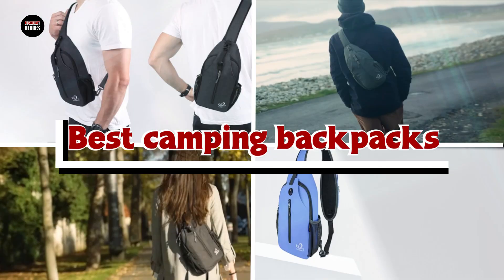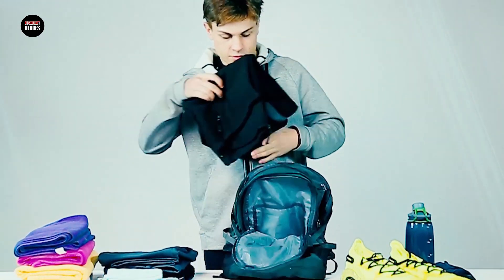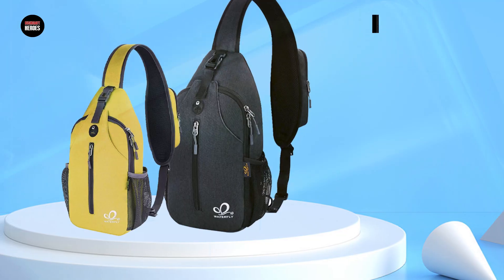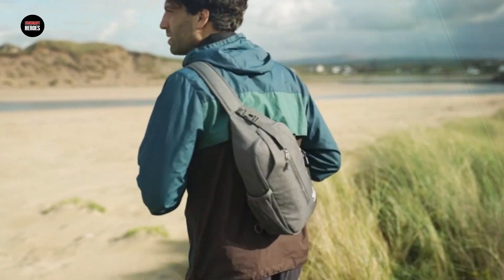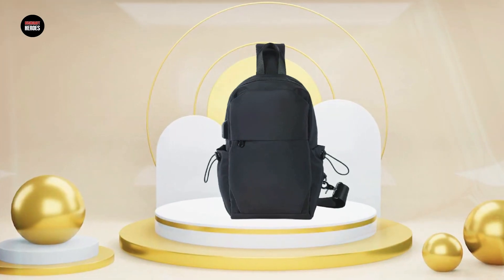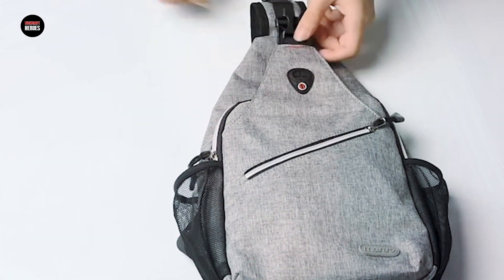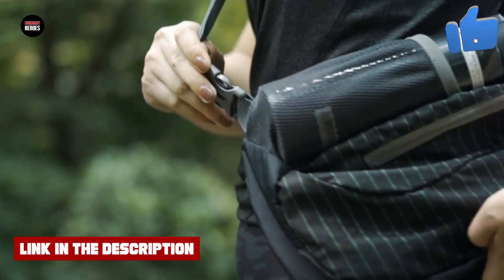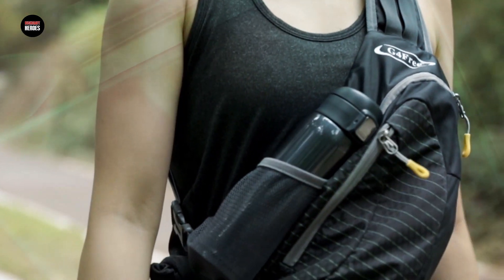Camping Backpack : Choose the Best Camping Backpacks!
Some of the footage used in this video is not original content produced by "Bushcraft Heroes" Portions of stock footage of products was gathered from multiple sources including, manufactures, fellow creators and various other sources.